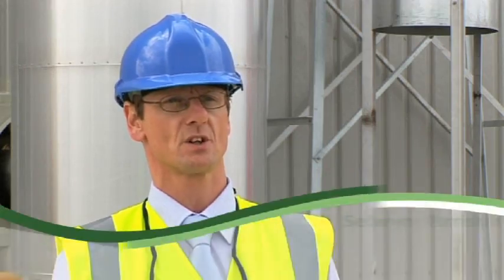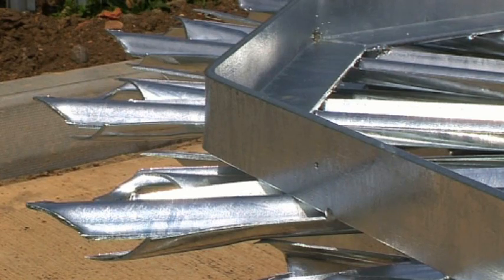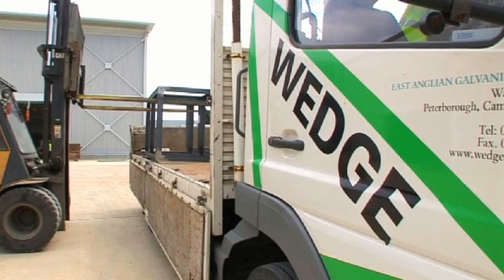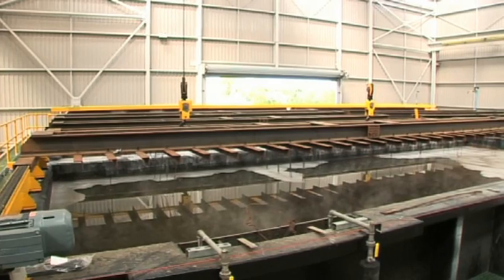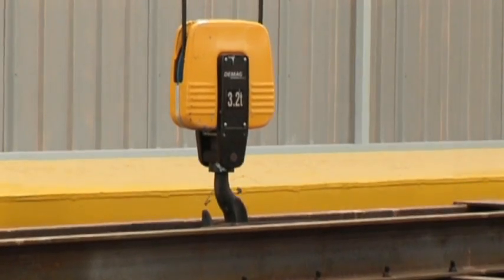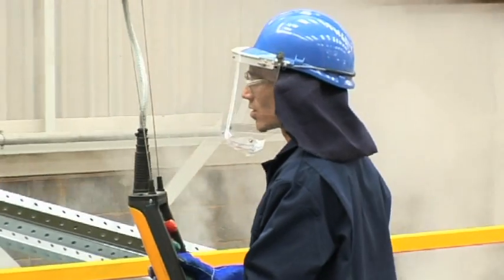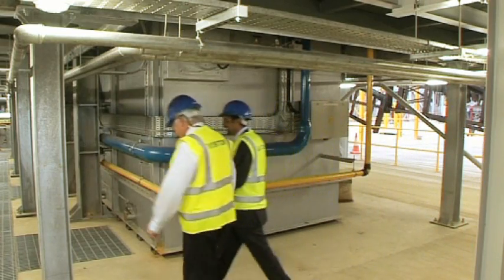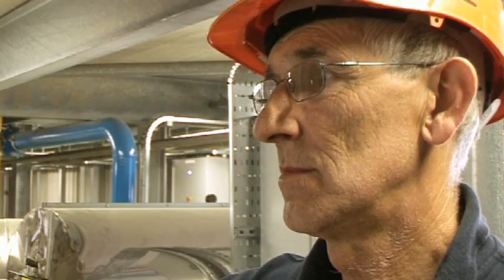Wedge Group Galvanizing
An introduction to the galvanizing process and how it works. Filmed at Wedge Group Galvanizing's new £6m plant, East Anglian Galvanizing in Sawtry, Cambridgeshire.